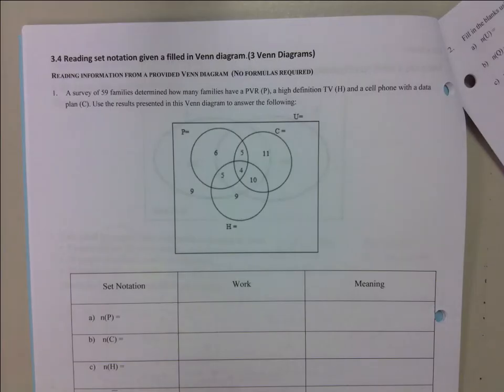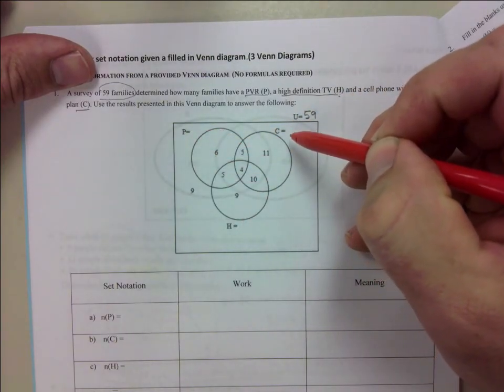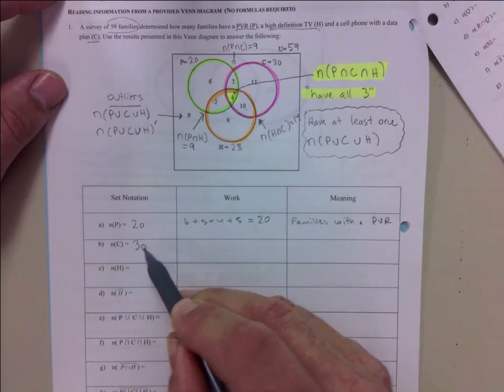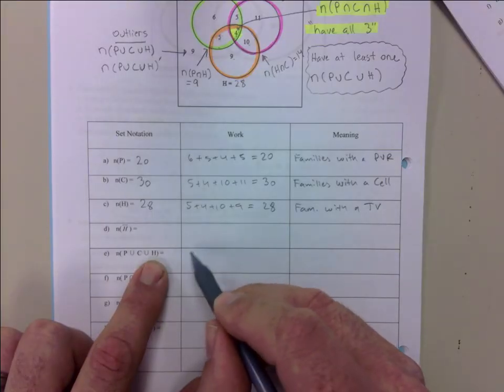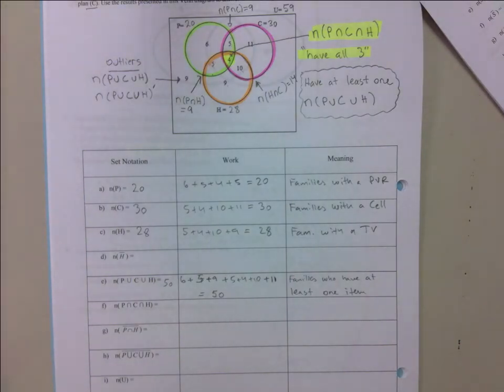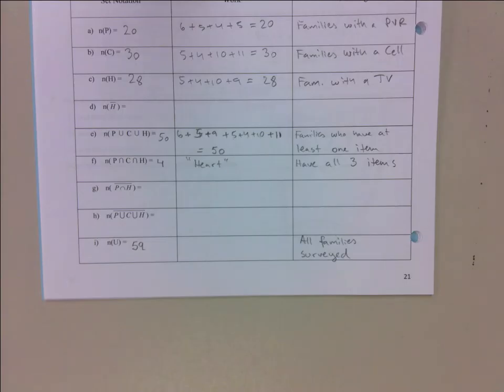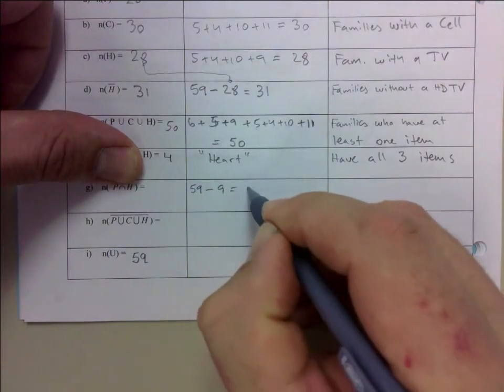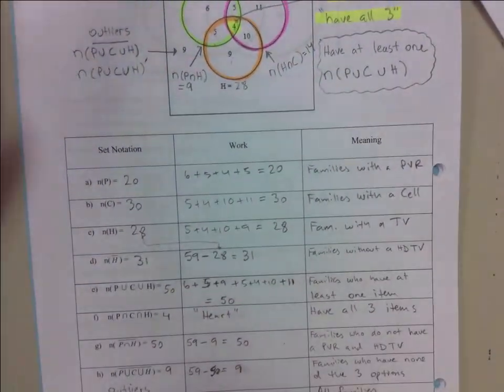CH 3 INTRO TO VENN DIAGRAMS WITH 3 SETS